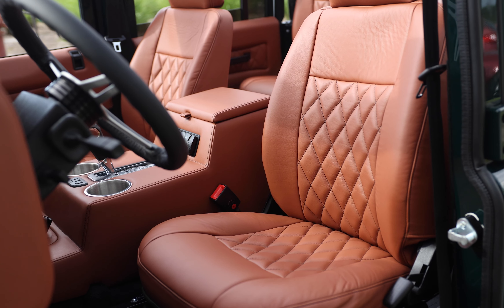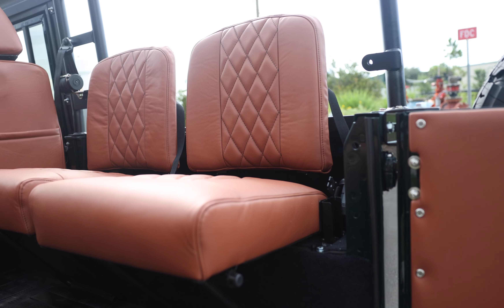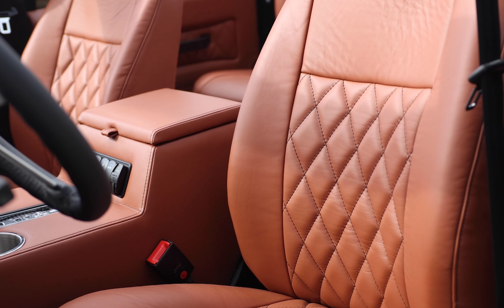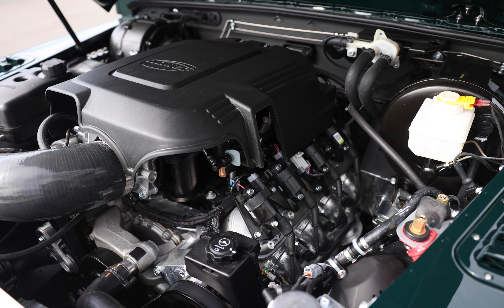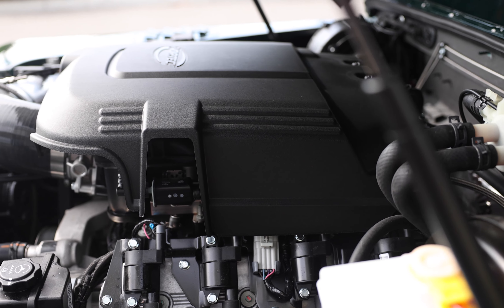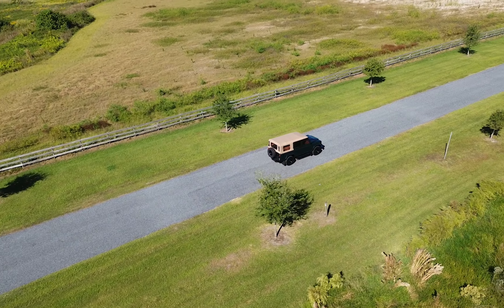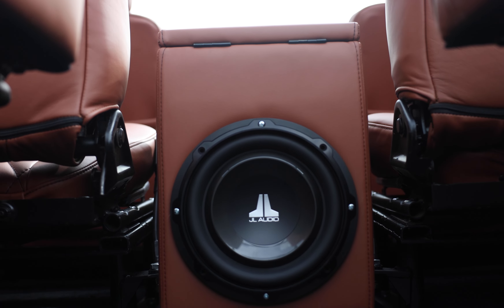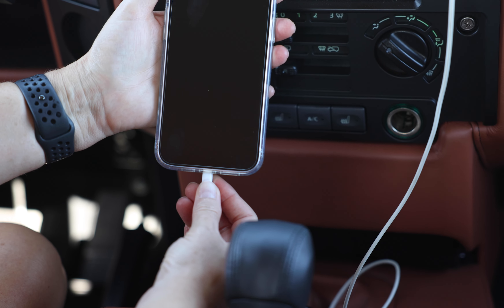Fully RESTORED Land Rover DEFENDER 110 Soft Top with GM 6.2L V8 50 State Compliant Engine | ECD